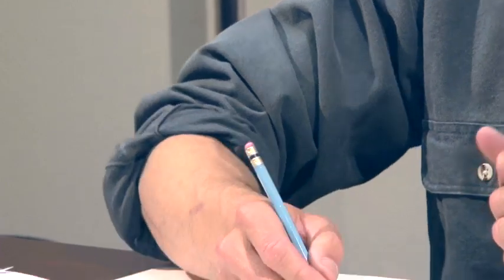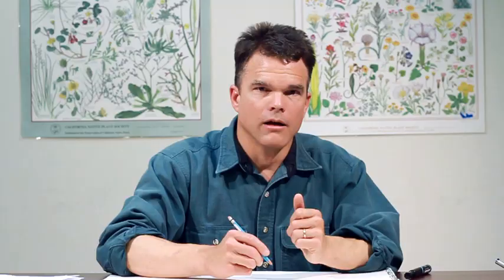How to draw plants: Introduction 1/7